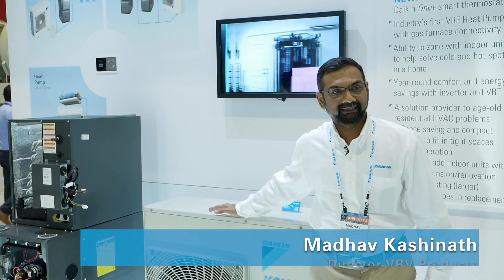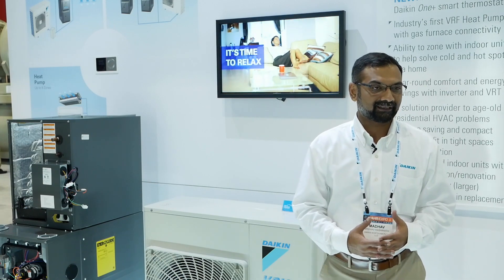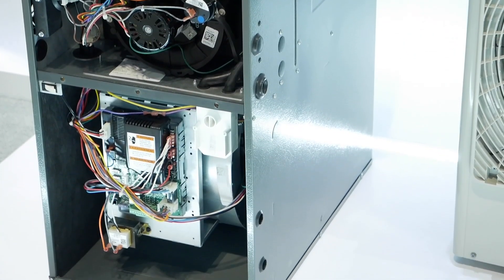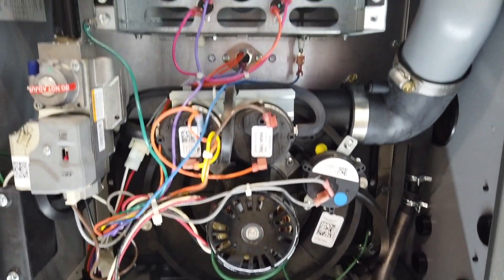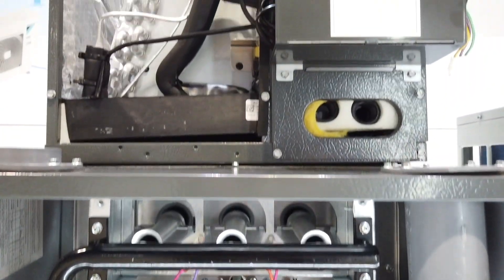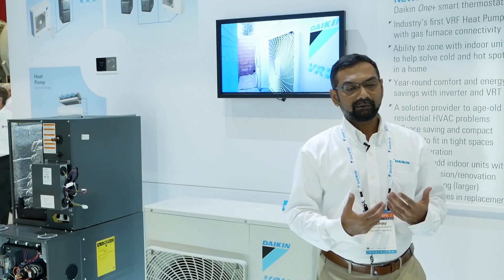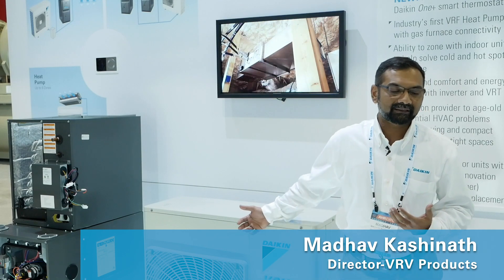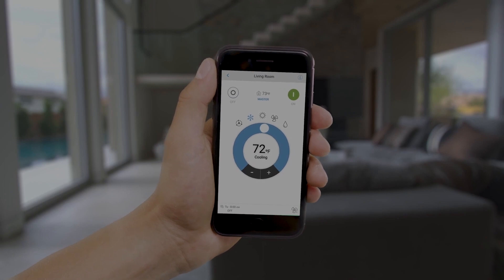Daikin - AHR Expo 2020 - Madhav Kashinath - Daikin VRV Life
Daikin's VRV Life System is available in four different capacities and engineered with Daikin's swing inverter compressor technology. Beneficial space saving design and zoning capabilities make the VRV System a stand alone in the industry.